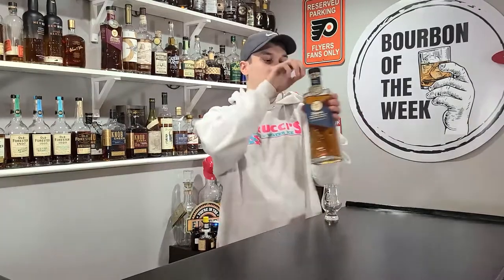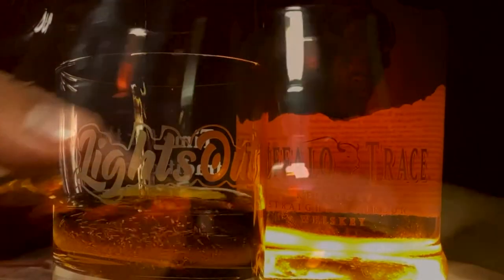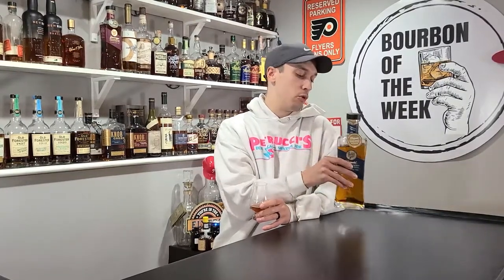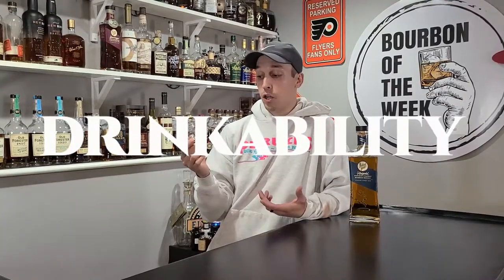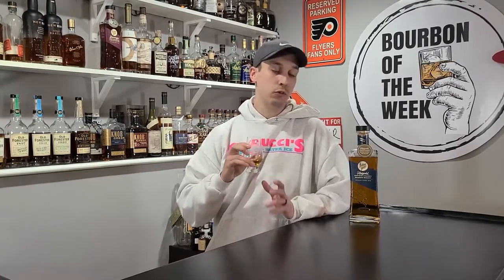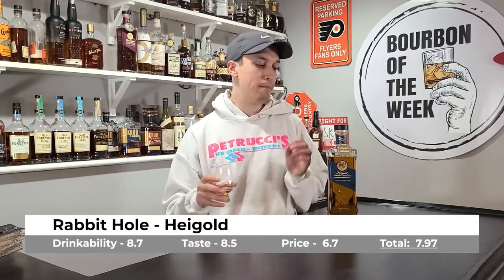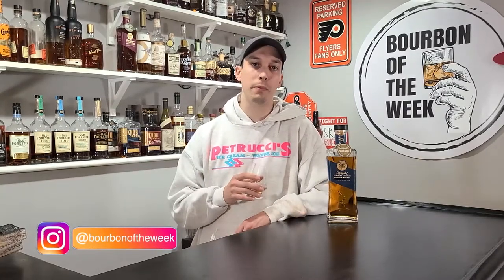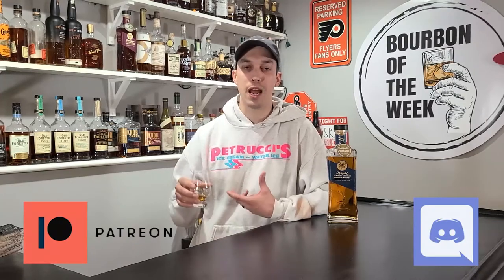Rabbit Hole Heigold Bourbon Review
This week we take on the Rabbit Hole Heigold Bourbon to see where it falls on our ranking sheet. This high rye mash bill bourbon whiskey out of Rabbit Hole Distillery has been all over social media of late, so I got my hands on it and we put it through the test. We score it on Price, Taste, Drinkability and give it a total score out of 10 to see if you should or should not buy.

Every week we try to not only rank and see how good each bourbon whiskey is, but we also like to learn something new. In this week's Bourbon Bomb Of The Week we go over the history behind the Heigold Name!

Tune in every Whiskey Wednesday at 5PM EST as we try any bourbon I can get my hands on and see where it falls on the list! We drop a new video each week as well as do some great prizes and giveaways on the channel as we go!

Also, every Tuesday at 4PM I will drop a picture of the bourbon whiskey I am reviewing that next day and you can guess what the score will be. The person who guesses closest will get a shoutout on the channel as well as entered in a monthly drawing for a cool prize including koozies, face masks, merchandise and more. So make sure you swing by my Instagram @BourbonOfTheWeek and click that follow button.